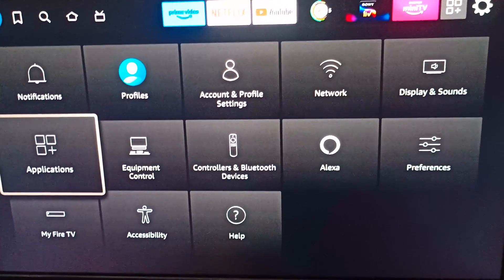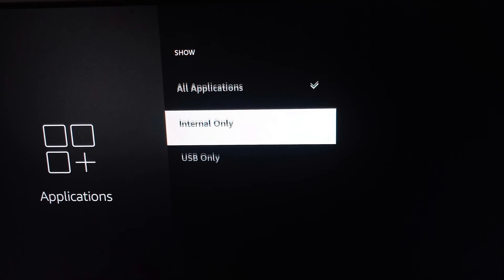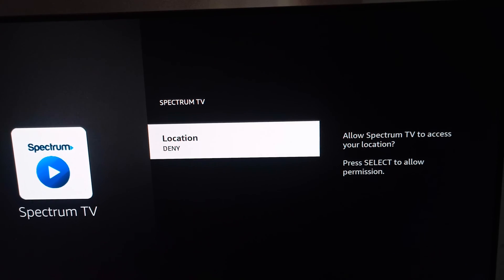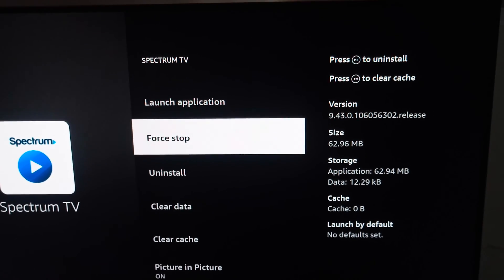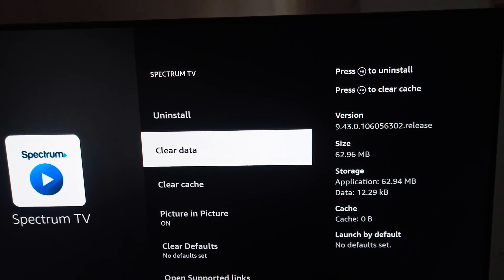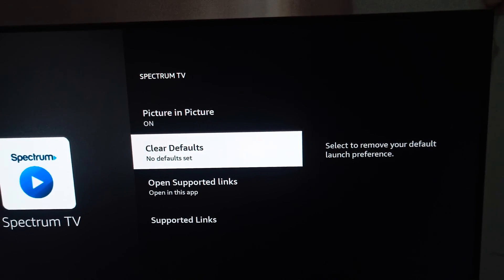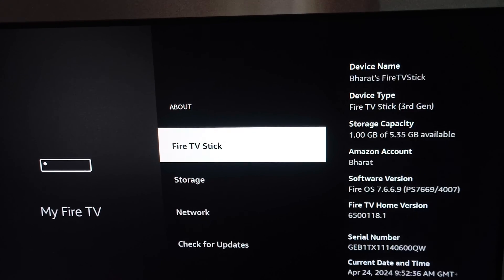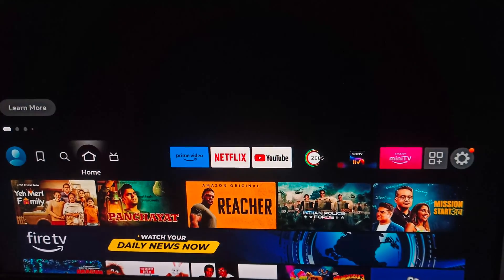How To Fix Spectrum TV App Not Working On FireStick/ Amazon Fire TV Stick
Encountering issues with the Spectrum TV app on your Firestick? Don't worry, we've got you covered! In this tutorial, we'll walk you through step-by-step troubleshooting methods to resolve any issues you might be facing with the Spectrum TV app on your Firestick device. Whether it's freezing, crashing, or not loading properly, we'll help you get it back up and running smoothly.

0:19 - Step 1: Checking Internet Connection
1:31 - Step 2: Allow Location Permission
1:45 - Step 3: Force Closing The Spectrum TV App
1:57 - Step 4: Clearing Cache And Data
2:30 - Step 5: Clear Defaults
2:46 - Step 6: Updating Firestick Firmware